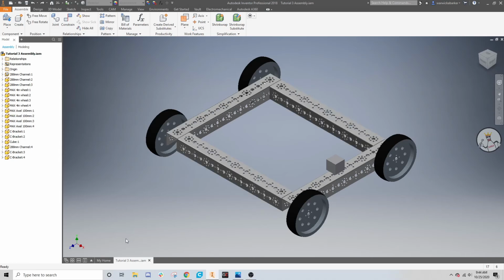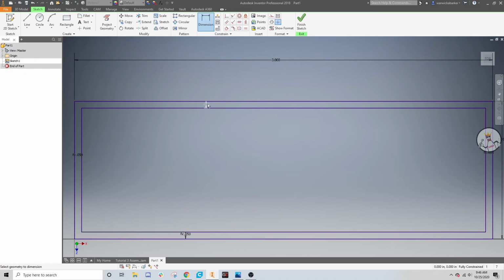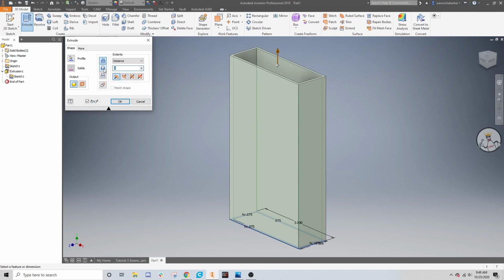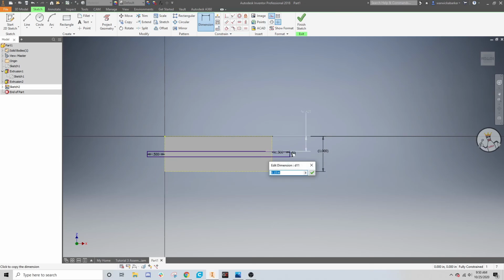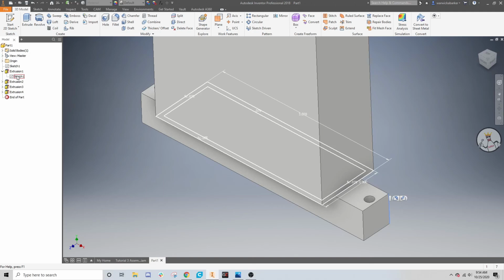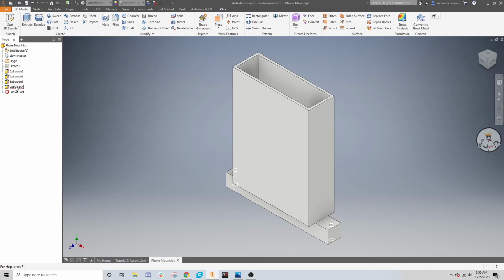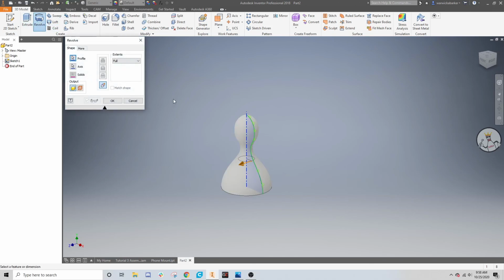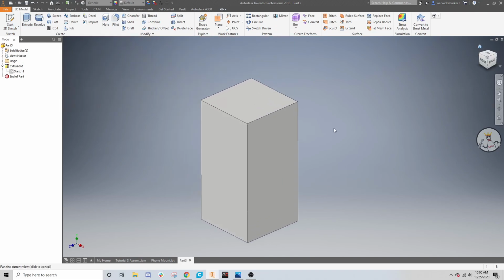Part File Basics (Autodesk Inventor Tutorials for FTC Teams, Episode 6)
In this episode of Learning to CAD in Autodesk Inventor we'll cover how to make more complex custom parts by learning how to use the extrude and revolve tools to create different models.

Inventor is a product that can be downloaded by students, for free, with license restrictions.